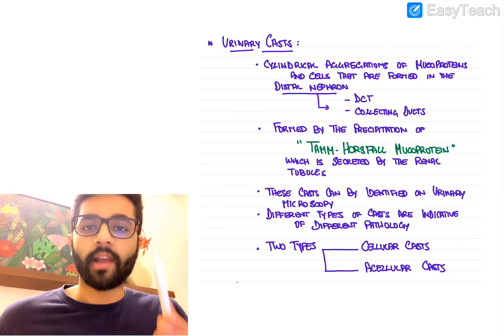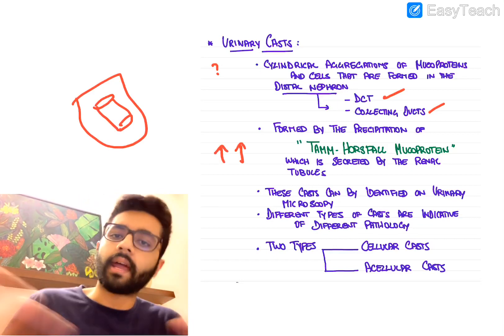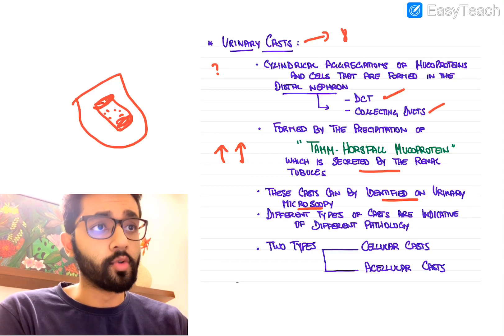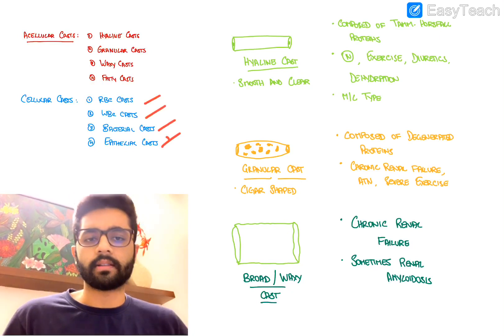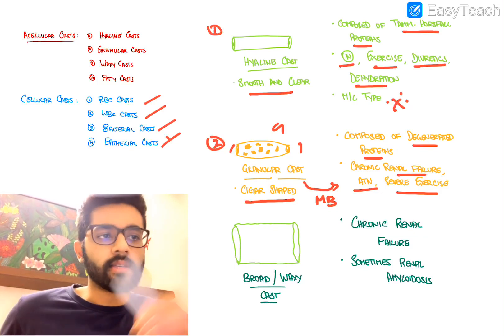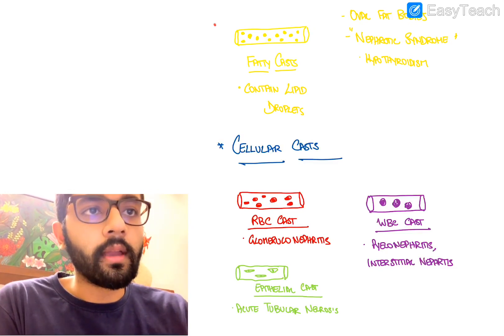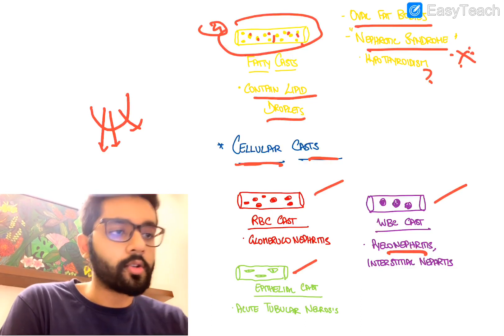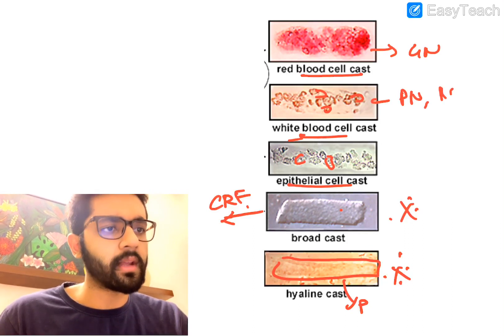Urinary Casts - Types, Causes and Identification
Urinary Casts - Types, Causes and Indentification

NEET PG Shorts - Quick review videos of high yield topics In under 5 Minutes.